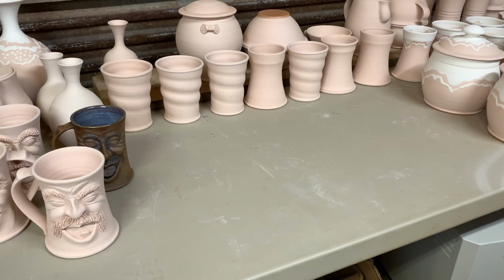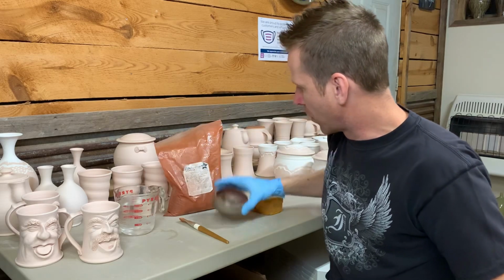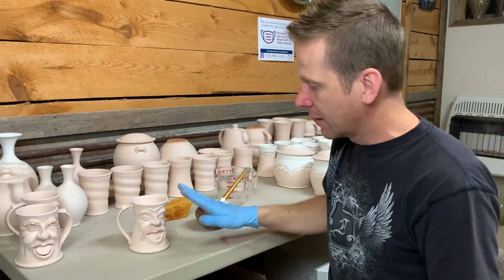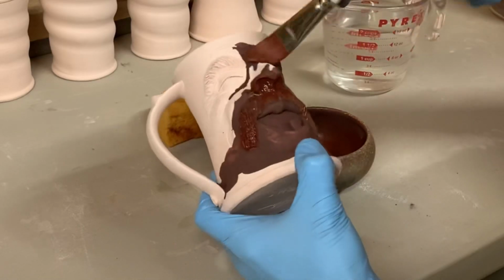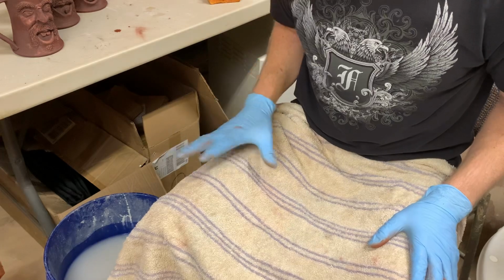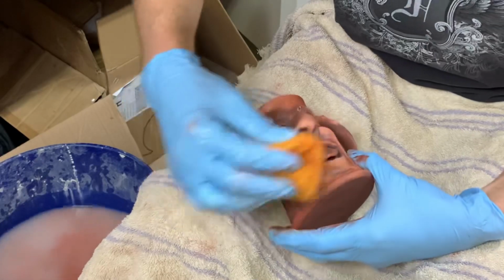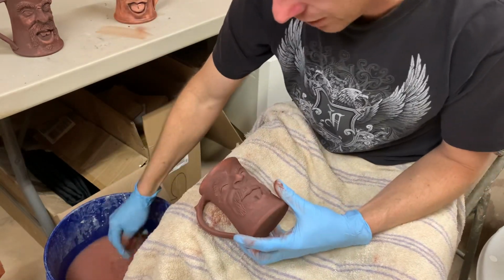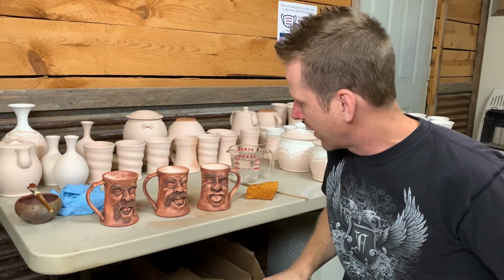How To Use Red Iron Oxide Wash On Pottery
Etsy shop